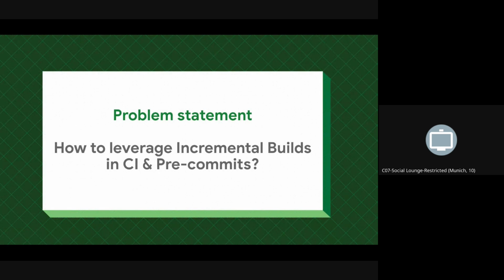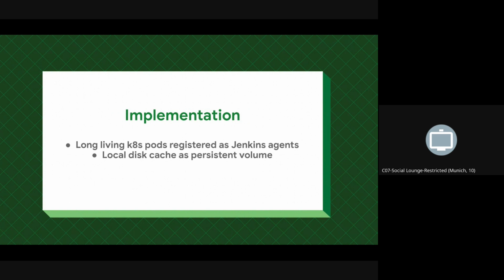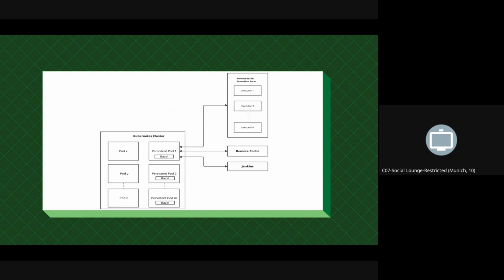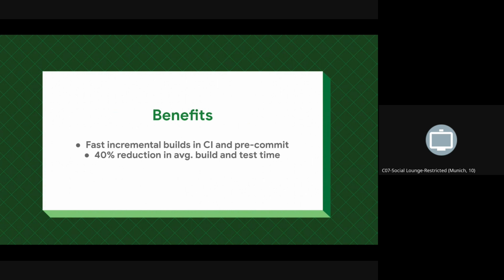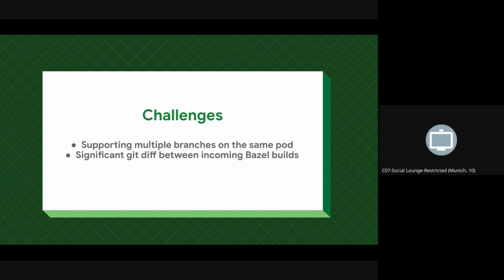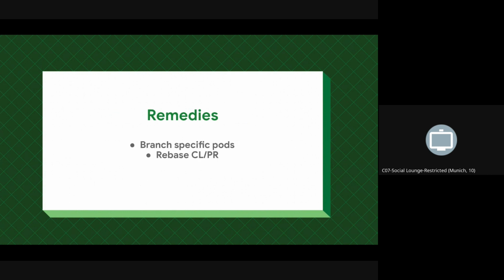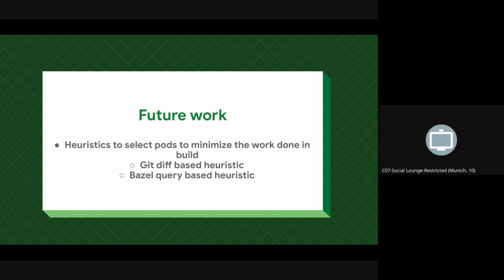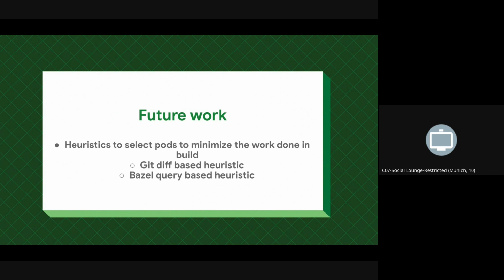Fast Incremental Bazel builds with ‘Persistent pods’ (Shishir Kumar @ ThoughtSpot) - Oct 2023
Explore how to use "Persistent Pods" to achieve fast incremental Bazel builds in this presentation by Shishir Kumar from ThoughSpot.

Shishir digs into the differences between clean and incremental builds, demonstrating his strategy of leveraging warm Bazel caches with long-living Kubernetes pods as Jenkins agents, alongside local disk caches serving as low-latency persistent volumes. He shares challenges that he faces when implementing this approach and future efforts to improve build time.

This presentation is from the October 2023 Bazel Community Day in Munich, Germany. 🇩🇪

EngFlow is committed to organizing and hosting community events worldwide. We host events like Bazel Community Days and Build Meetups across the globe. These gatherings are designed to create a diverse and supportive community centered around improving build systems and refining developer processes.